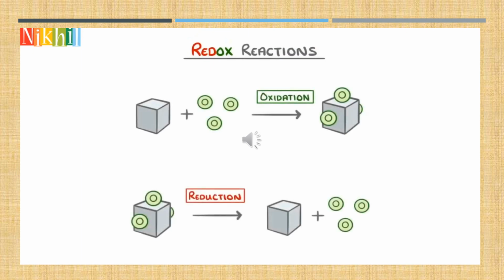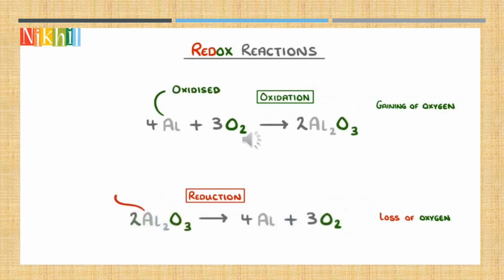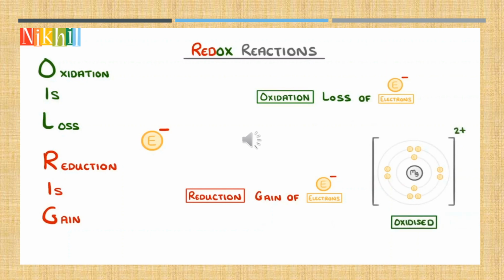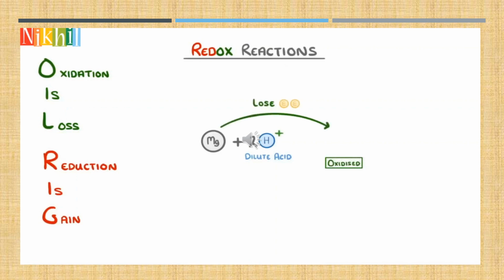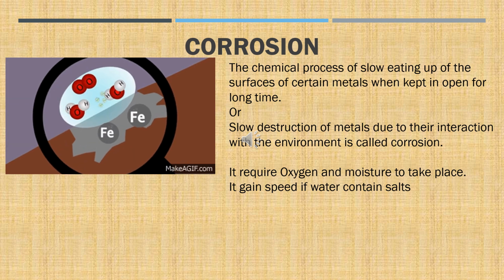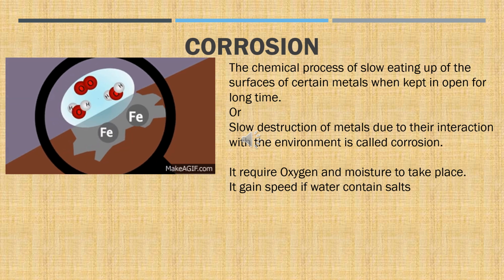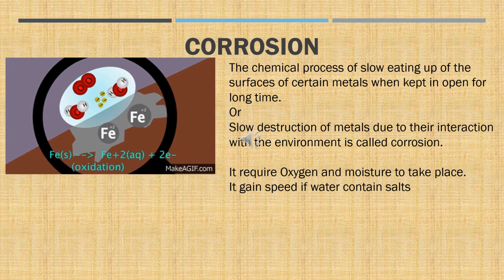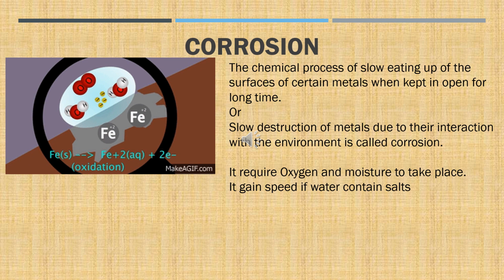Rancidity and corrosion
Topic from chapter chemical reactions and equations